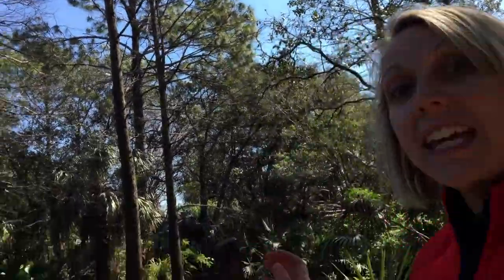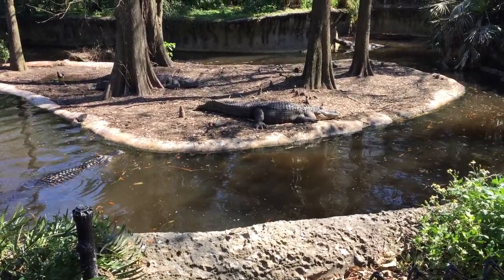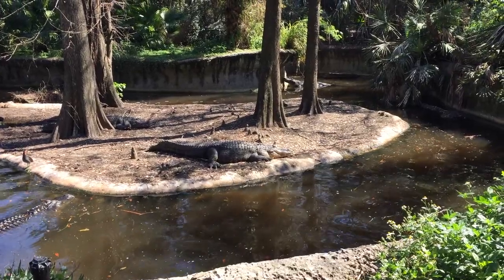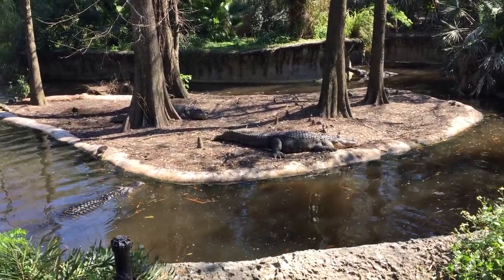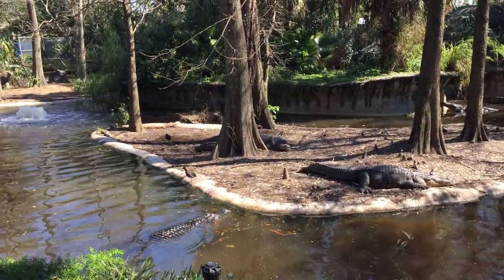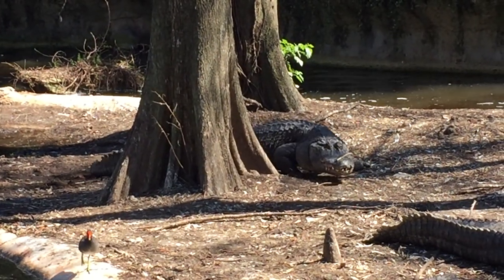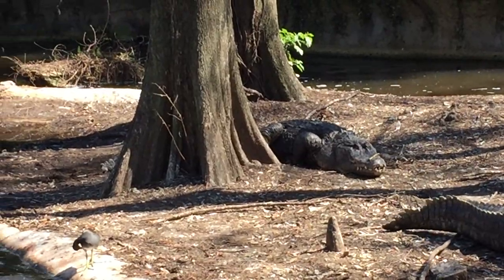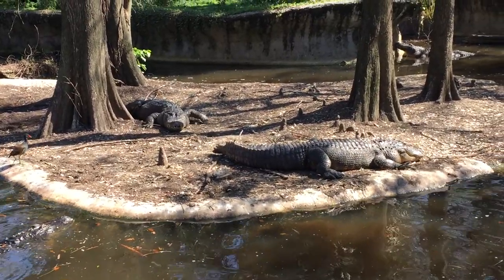American Alligator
Mrs Katz at Tampa, Florida's Lowry Park zoo. Learn some interesting facts about the American Alligator. Target audience is my kindergarten class.